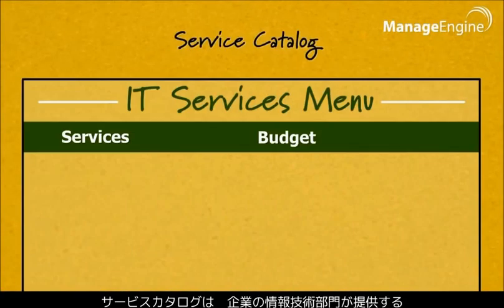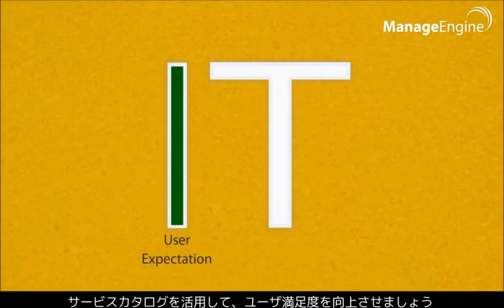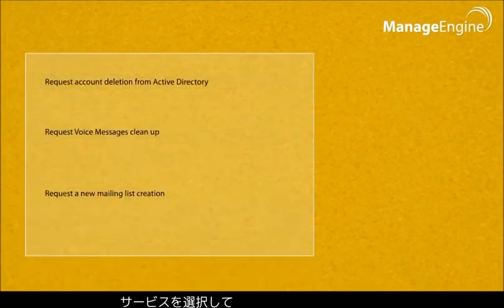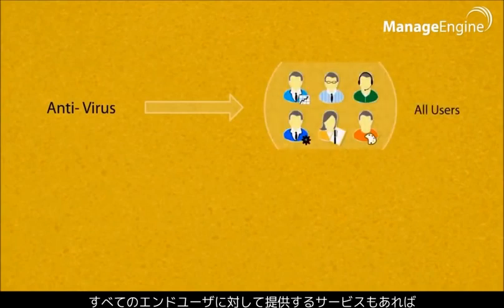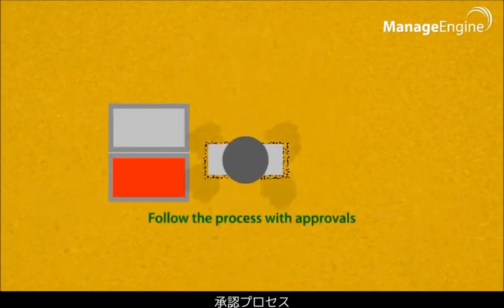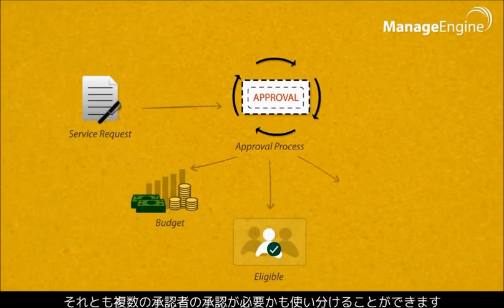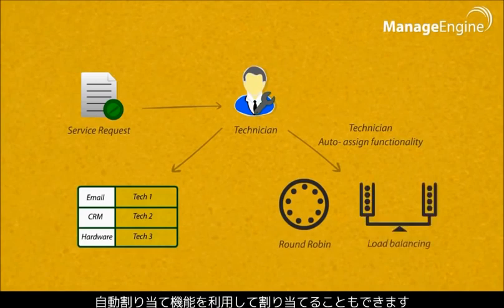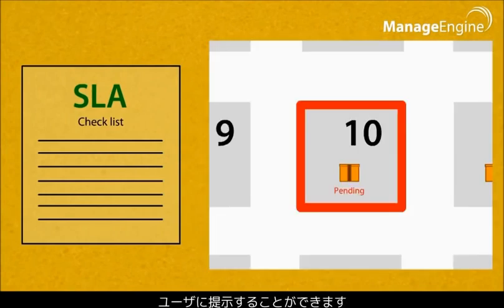ServiceDesk Plus - サービスカタログ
ManageEngineが提供するITSMツール「ServiceDesk Plus」のサービスカタログ管理機能では、サービスカタログの作成や担当者の割り当て、サービスの利用資格の有無を一元管理するこができます。また、直感的に使いやすいインターフェースで、手軽に運用できます。

ManageEngine® ServiceDesk Plus（マネージエンジンサービスデスクプラス）の詳細はこちら